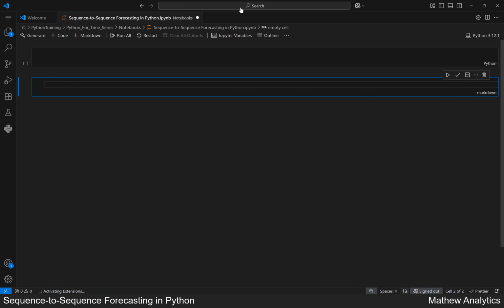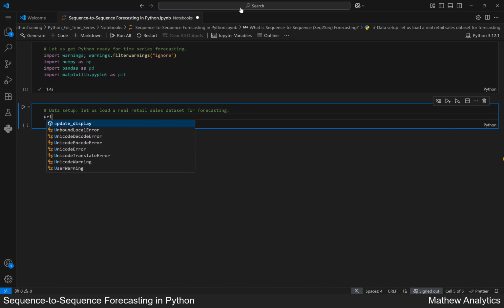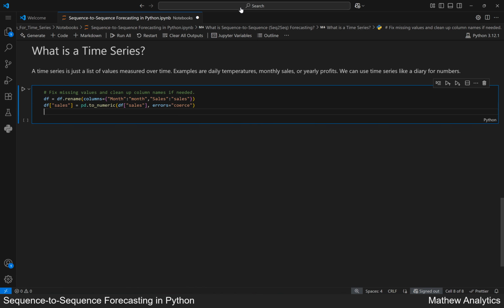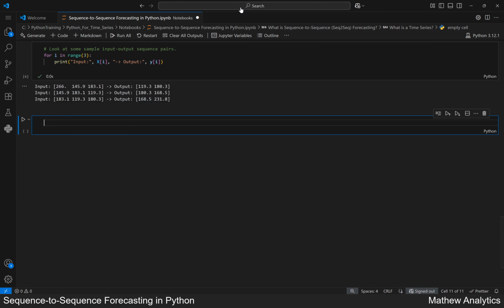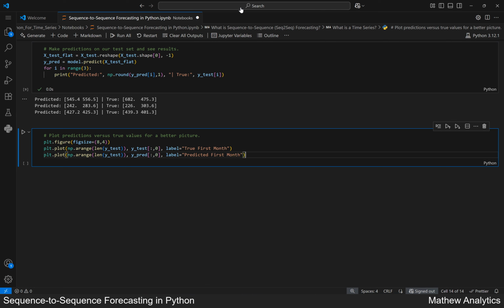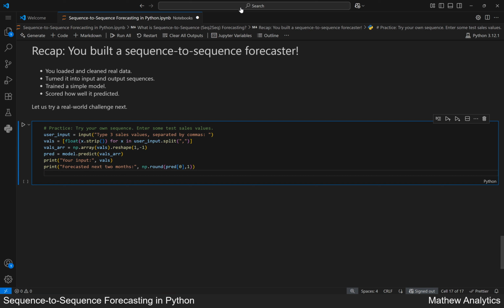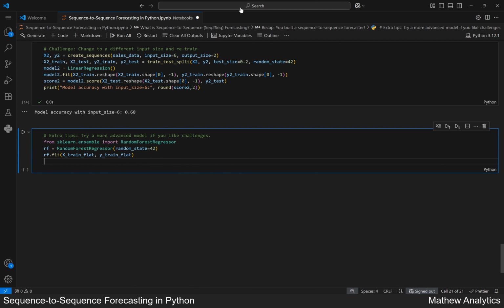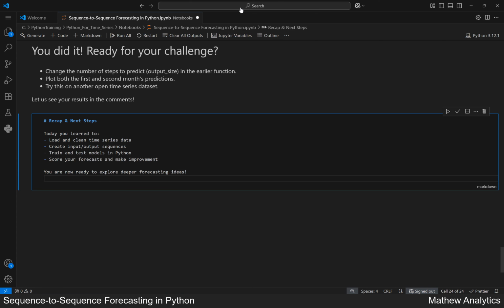Sequence-to-Sequence Forecasting in Python: Deep Learning for Time Series Prediction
Learn how to perform sequence to sequence forecasting in Python with this beginner-friendly guide. This tutorial covers the entire workflow from loading and cleaning real-world time series data to building, training, and evaluating predictive models. You will use practical examples like retail sales and weather, and by the end, you will be able to create your own forecasting models for any time-based data.

Follow along with step-by-step instructions to prepare your data, create input and output sequences, and apply both linear regression and random forest models. Visualize your results, measure prediction accuracy, and experiment with different sequence lengths to improve your forecasts. This video is perfect for anyone looking to get started with time series prediction using Python.

00:00 Introduction to sequence to sequence forecasting
00:24 What is sequence to sequence forecasting
00:44 Preparing the Python environment
01:32 Loading real-world time series data
02:03 Visualizing data trends
02:33 Understanding time series concepts
02:54 Cleaning and preprocessing data
03:21 Creating input and output sequences
04:08 Exploring sample input-output pairs
04:27 Splitting data into training and test sets
05:03 Building a linear regression forecasting model
05:32 Making predictions with the model
06:02 Visualizing predictions vs actual values
06:33 Evaluating prediction accuracy
06:59 Recap of the forecasting process
07:26 Interactive forecasting with user input
08:04 Building a forecasting project with recent data
08:32 Experimenting with longer input sequences
09:07 Using random forest for improved forecasting
09:38 Troubleshooting common issues
10:01 Challenge and next steps
10:33 Final recap and encouragement